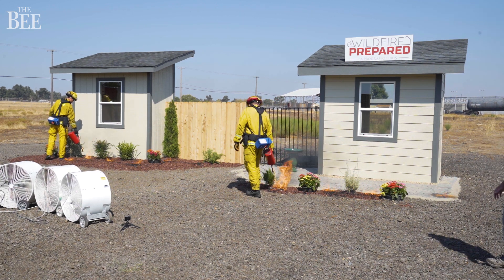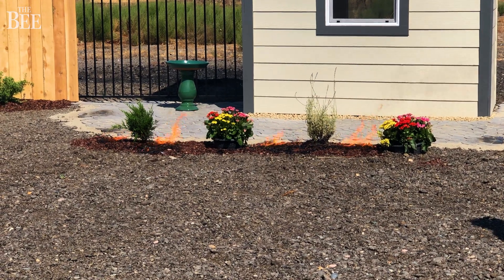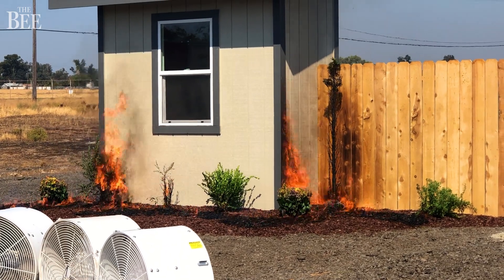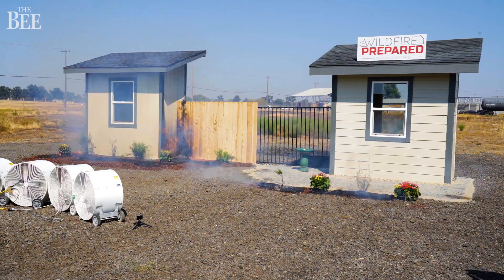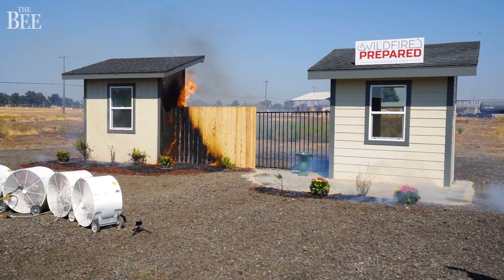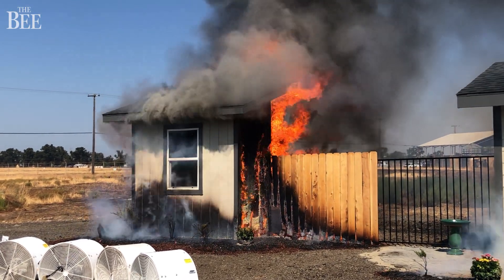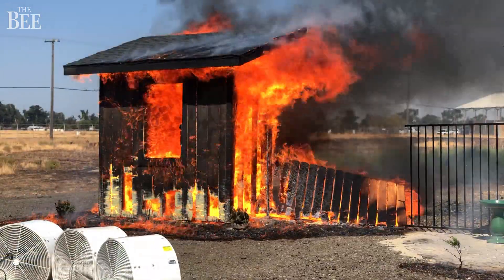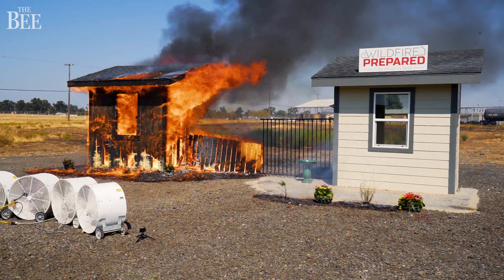See How Wildfire Effects A Fire Prepared Home VS Unprepared Home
Cal Fire conducted a live wildfire demonstration to show a side-by-side look at fire behavior, comparing mitigated vs. unmitigated structures. See how it went, Sept. 19, 2023.

VIDEO: Cameron Clark